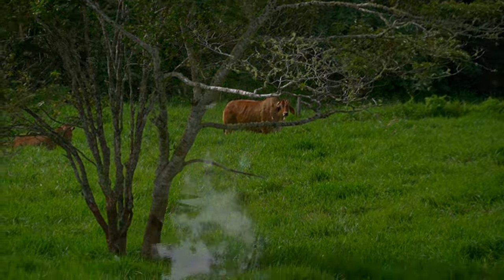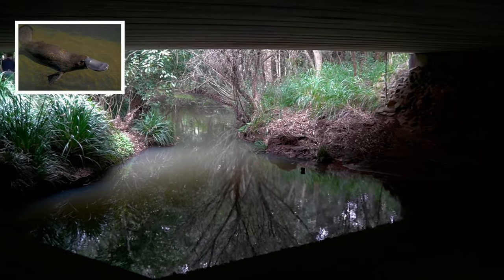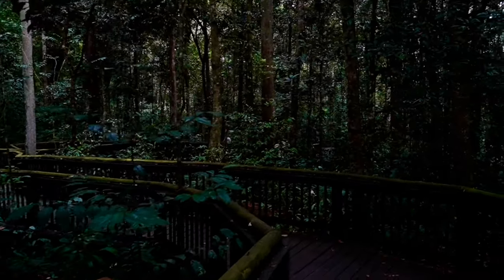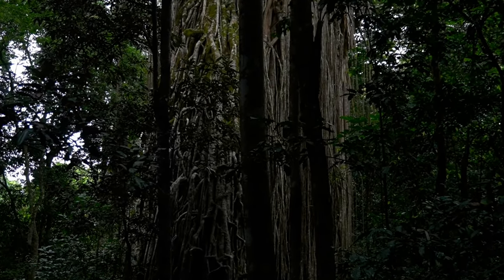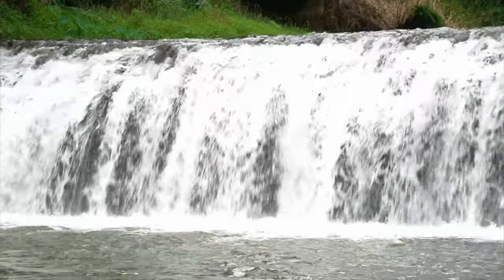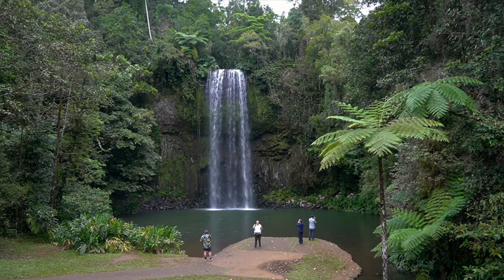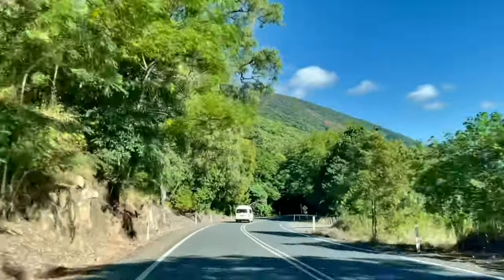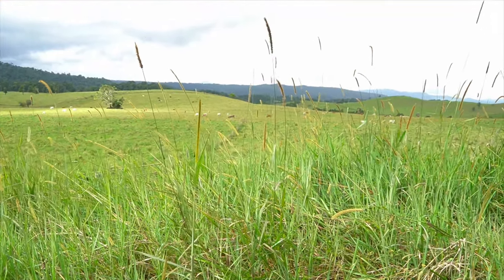The inner route from Cairns to Townsville | Cairns to Townsville by car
In this video, I will take you inner route from Cairns to Townsville. The scenery is stunning and we were surrounded by tropical rainforest. Amazing feeling !

❤️You are able to read my stories from my website and comment, feedback and like are all welcome